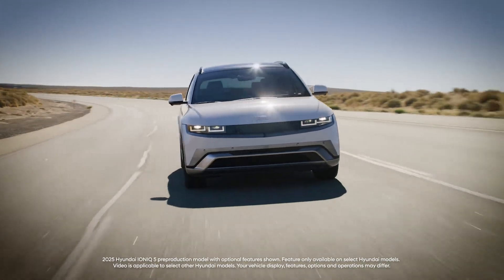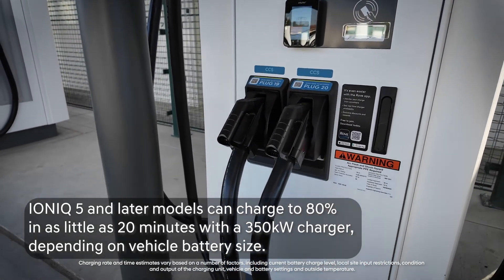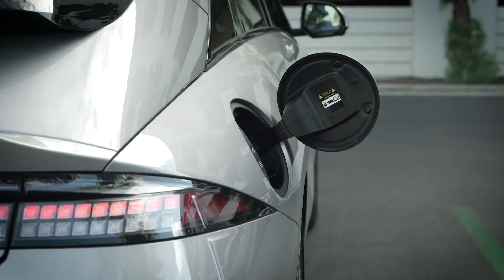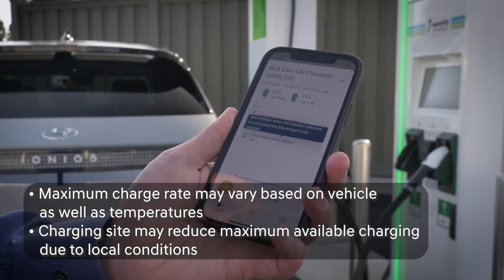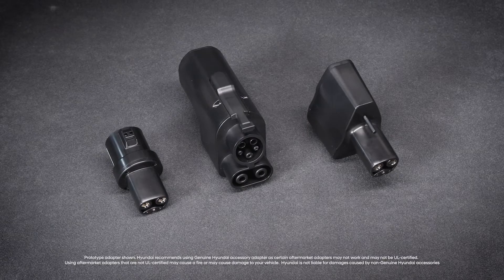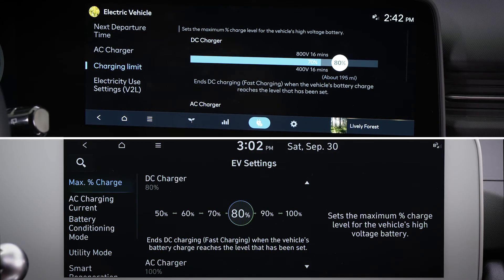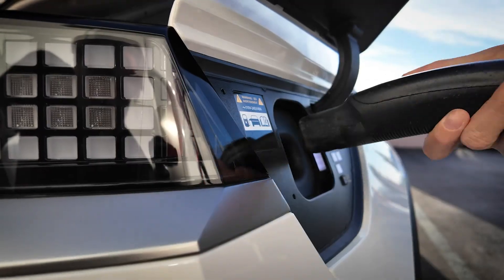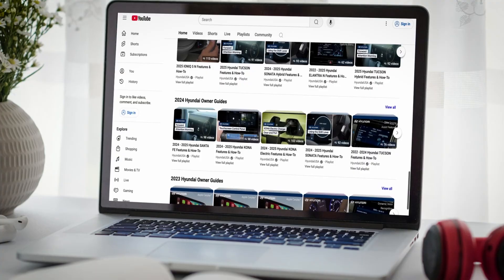Level 3 DC Charging | Hyundai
One of the benefits of your Hyundai electric vehicle is its ability to use Level 3 charging, also known as DC fast charging. This video explains how Level 3 Charging works as well as different settings available in your Hyundai to allow you to customize Level 3 charging.

00:00 - Intro
0:11 - Level 3 DC Fast Charging Overview
0:38 - Charging Rate and Time Variables
1:22 - Maximum Charging Rate Variables
1:51 - Charge Port Type
2:05 - Connector Plug Type
2:29 - Settings for Level 3 Charging
2:41 - Charge Limit Settings
3:02 - Battery Conditioning Mode

Applicable models (if equipped):
2022+ Hyundai IONIQ 5
2023+ Hyundai IONIQ 6
2024+ Hyundai KONA Electric
2025+ Hyundai IONIQ 5 N
2026+ Hyundai IONIQ 9